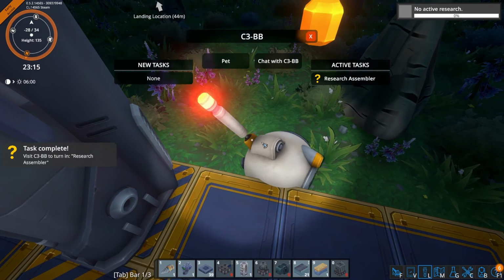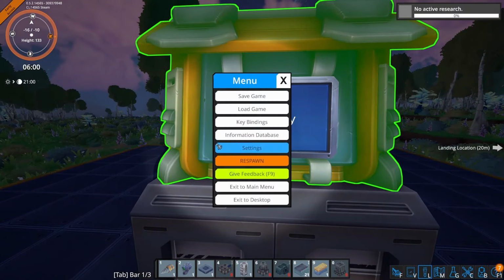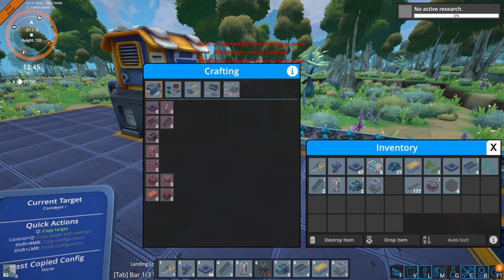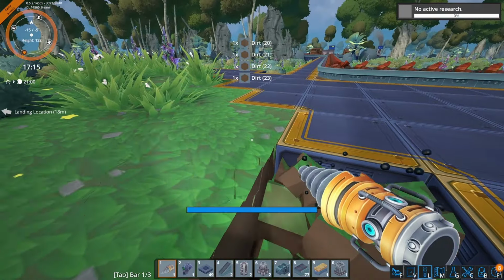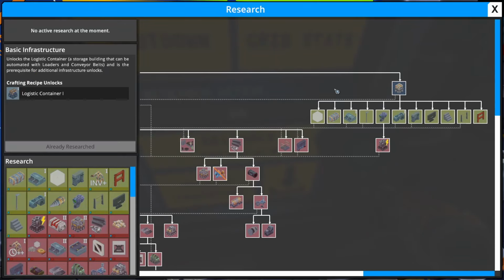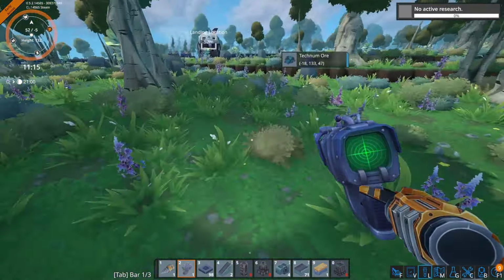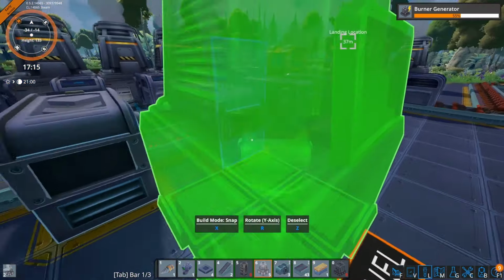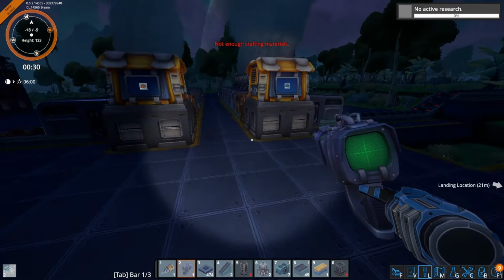Is that effective smelting ?!? | Foundry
Build a factory optimized to perfection or an artistic masterpiece in an infinite voxel world. Mine and harvest resources, automate your ever-growing production lines and manage complex systems while researching your way to mechanical mastery in FOUNDRY.